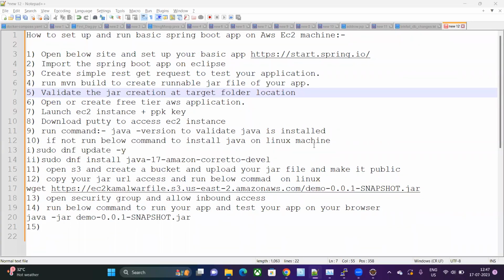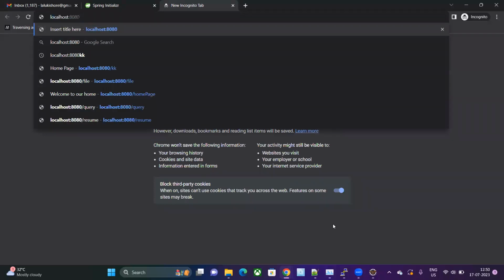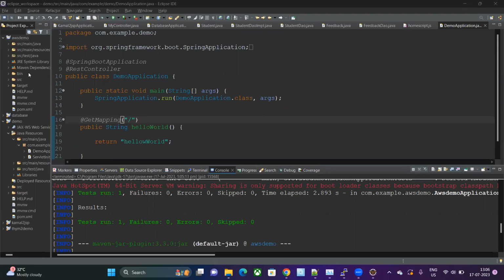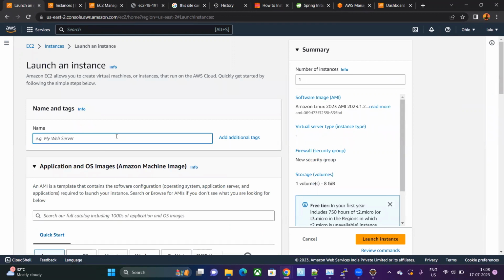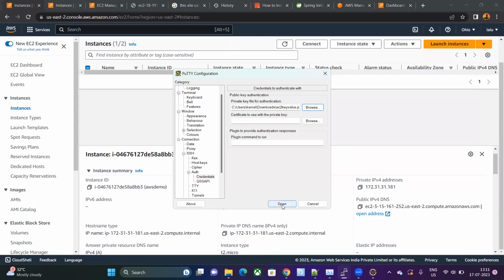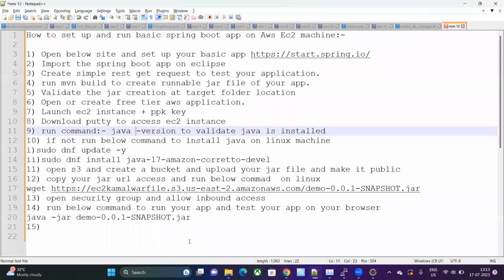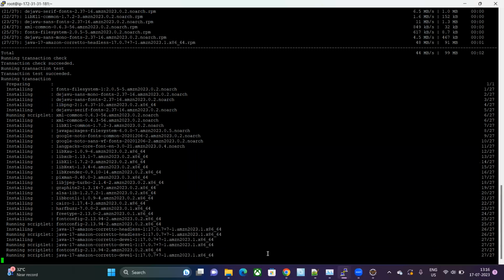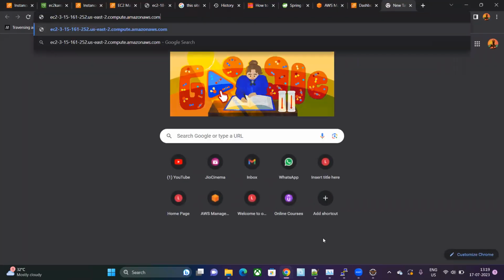Deploy basic Spring Boot App on AWS Ec2 Machine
This video gives you step by step instruction to create a basic spring boot app and successfully deploy in AWS Ec2 machine.

Steps discussed/followed in videos:-

How to set up and run basic spring boot app on Aws Ec2 machine:-

2) Import the spring boot app on eclipse
3) Create simple rest get request to test your application.
4) run mvn build to create runnable jar file of your app.
5) Validate the jar creation at target folder location
6) Open or create free tier aws application.
7) Launch ec2 instance + ppk key
8) Download putty to access ec2 instance
9) run command:- java -version to validate java is installed
10) if not run below command to install java on linux machine
i)sudo dnf update -y
ii)sudo dnf install java-17-amazon-corretto-devel
11) open s3 and create a bucket and upload your jar file and make it public
12) copy your jar url access and run below commad  on linux
13) open security group and allow inbound access
14) run below command to run your app and test your app on your browser
java -jar demo-0.0.1-SNAPSHOT.jar